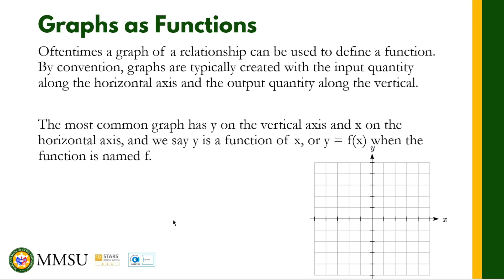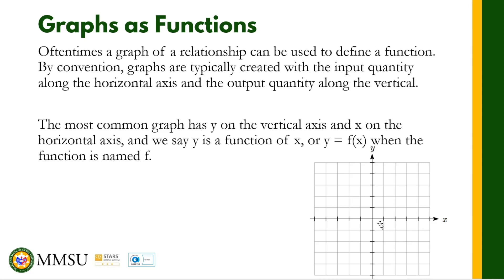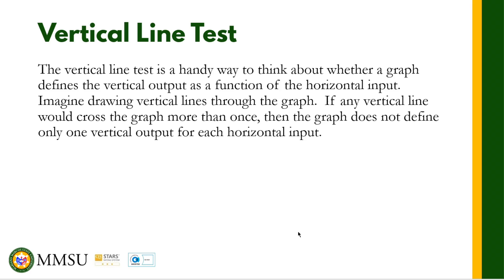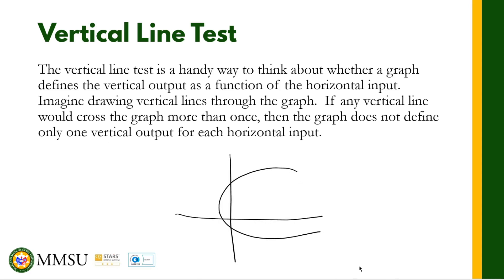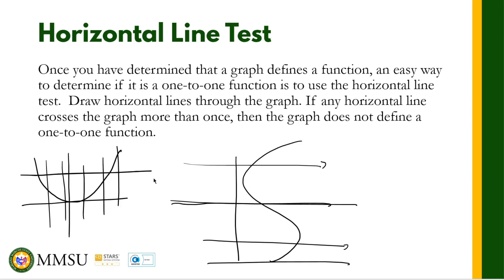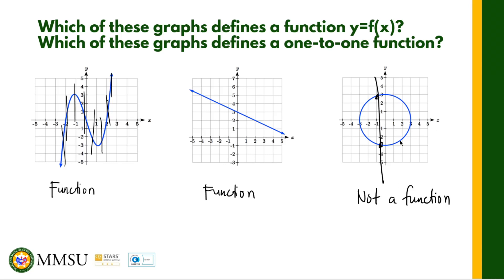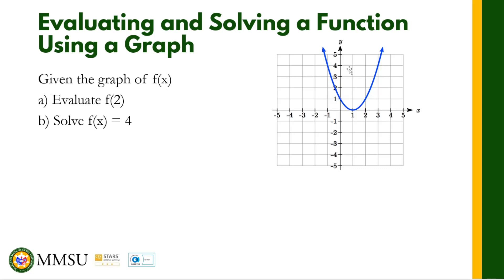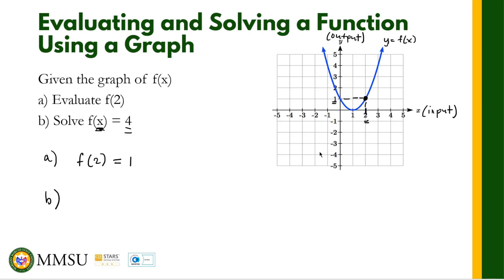Graphs as Functions | Functions and Function Notation | Precalculus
Oftentimes a graph of a relationship can be used to define a function.  By convention, graphs are typically created with the input quantity along the horizontal axis and the output quantity along the vertical.

The most common graph has y on the vertical axis and x on the horizontal axis, and we say y is a function of x, or y = f(x) when the function is named f.

The vertical line test
The vertical line test is a handy way to think about whether a graph defines the vertical output as a function of the horizontal input.  Imagine drawing vertical lines through the graph.  If any vertical line would cross the graph more than once, then the graph does not define only one vertical output for each horizontal input.

The horizontal line test
Once you have determined that a graph defines a function, an easy way to determine if it is a one-to-one function is to use the horizontal line test.  Draw horizontal lines through the graph. If any horizontal line crosses the graph more than once, then the graph does not define a one-to-one function.

Evaluating a function using a graph requires taking the given input and using the graph to look up the corresponding output.  Solving a function equation using a graph requires taking the given output and looking on the graph to determine the corresponding input.